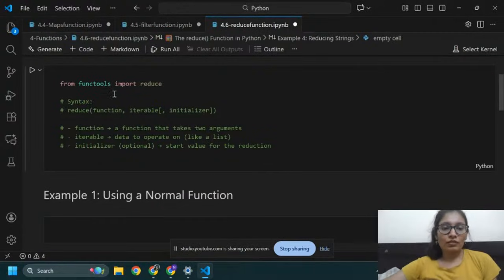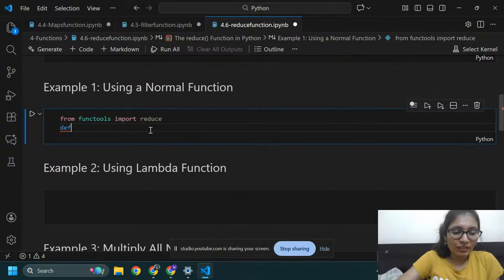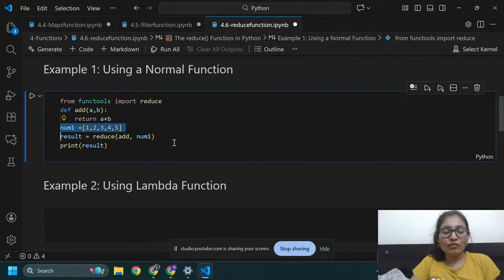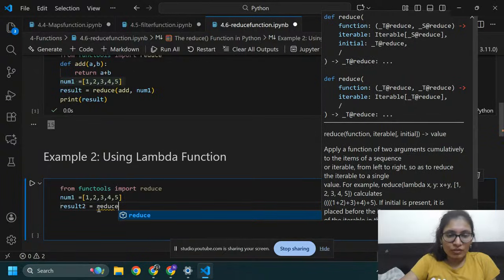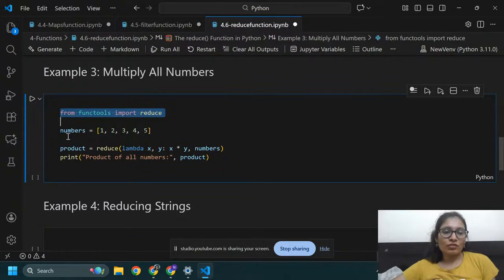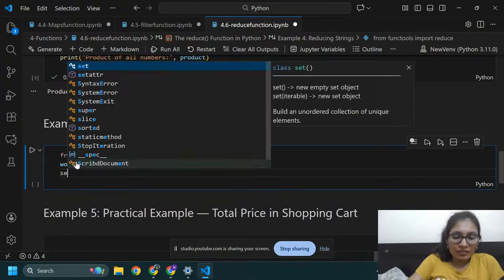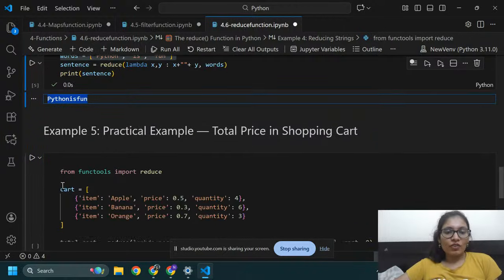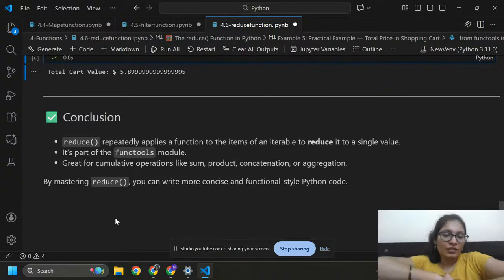reduce() Function in Python Explained | functools.reduce with Lambda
Master the reduce() function in Python from the functools module!
In this beginner-friendly Python tutorial, you’ll learn how reduce() works, why it’s useful, and how to combine it with lambda functions for powerful functional programming.

✔ What is reduce()?
✔ Syntax & how it works internally
✔ Using reduce with normal functions
✔ reduce + lambda
✔ Cumulative operations
✔ Reducing lists, numbers & strings
✔ Real-life example: Shopping cart total
✔ Functional programming concepts in Python